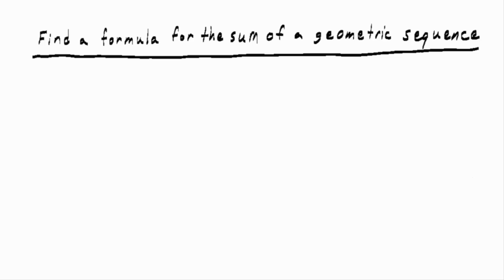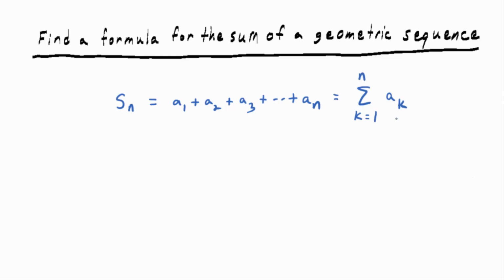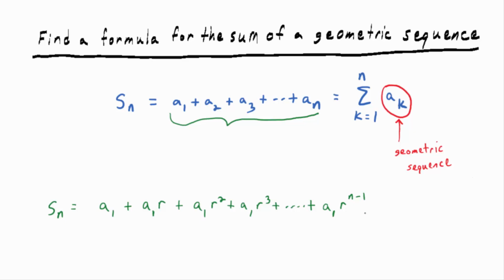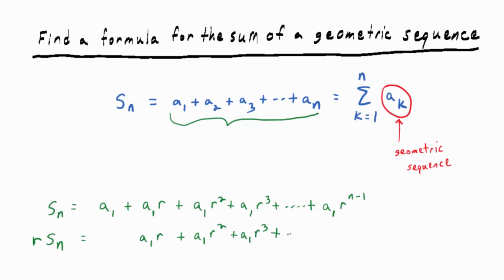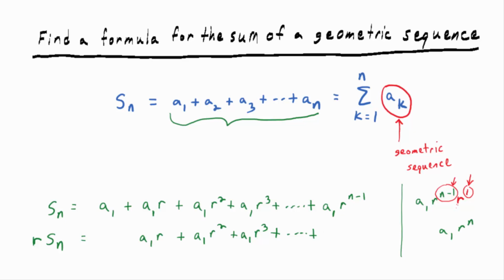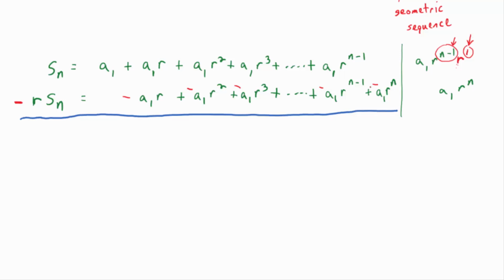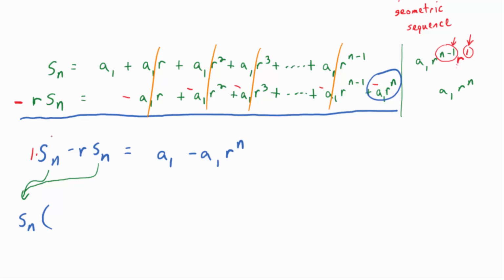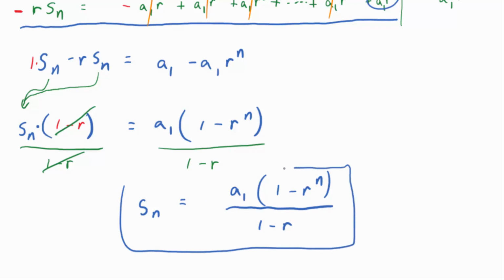Video 11.3.2: Summing the First n terms of a Geometric Sequence